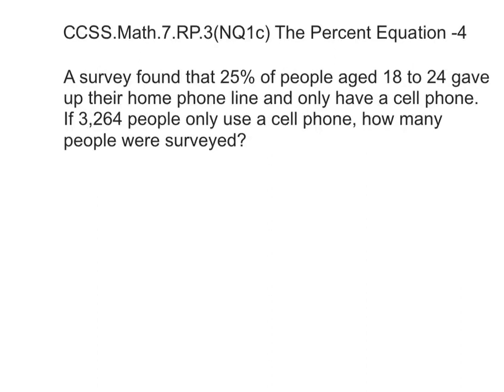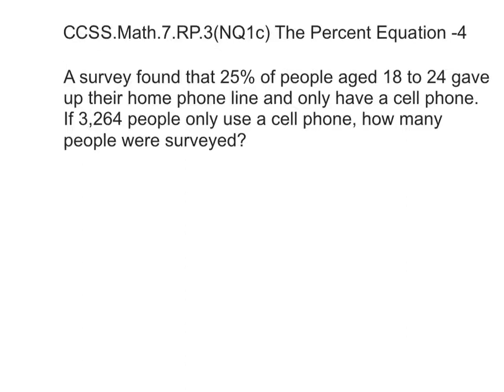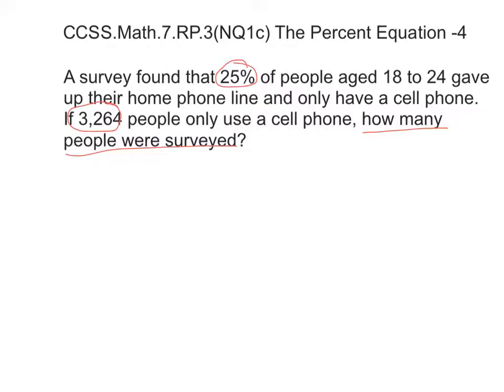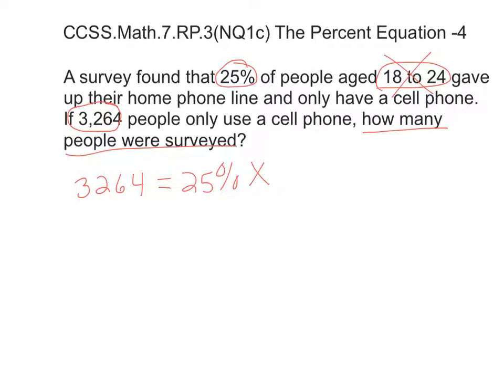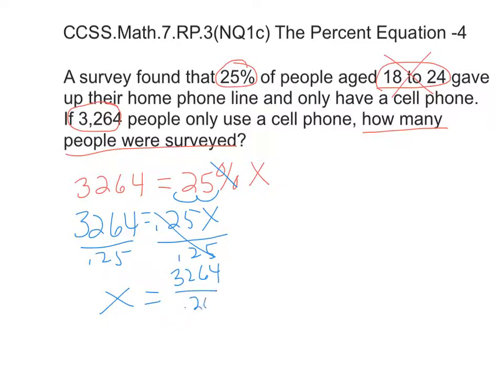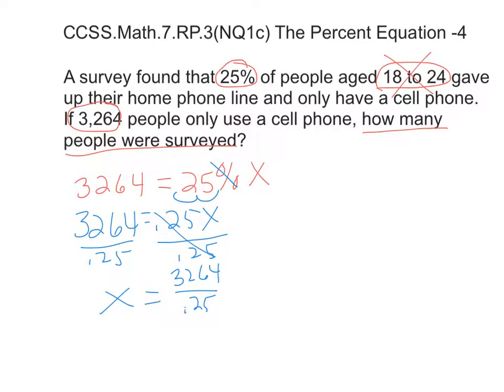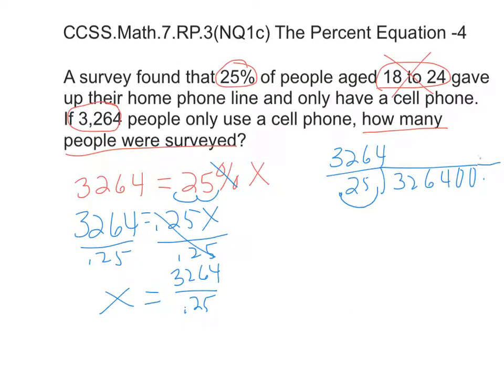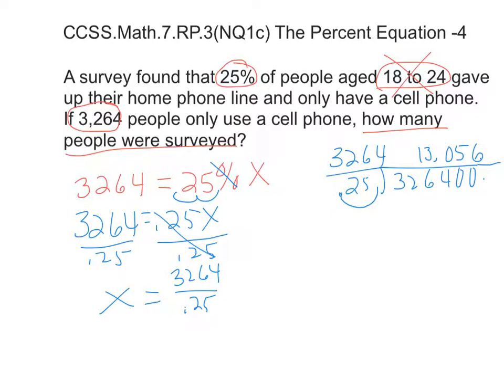percent equation -4